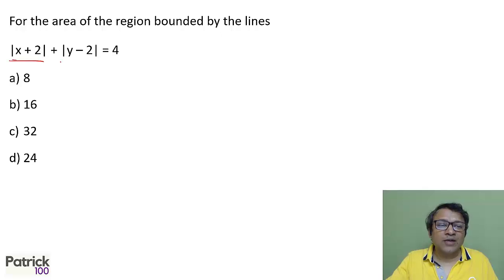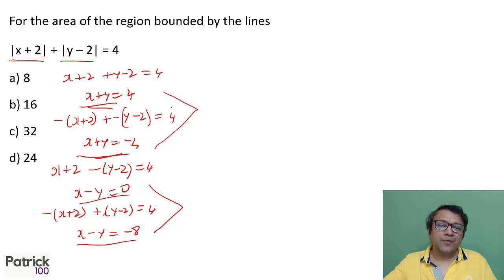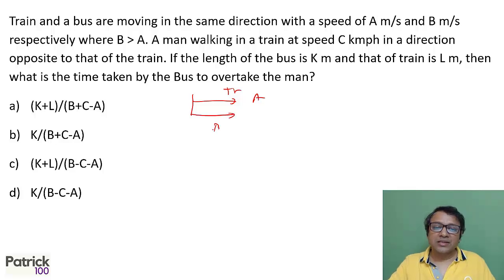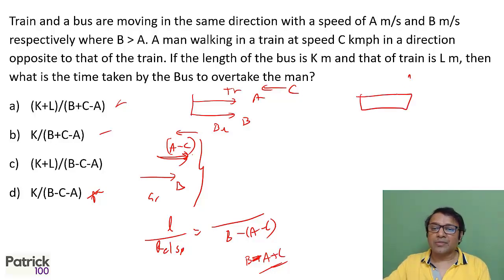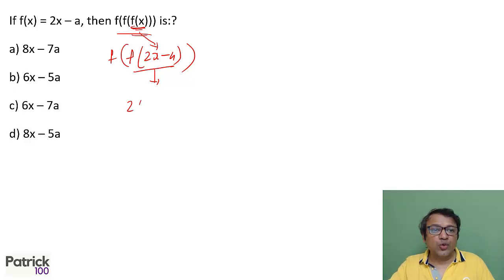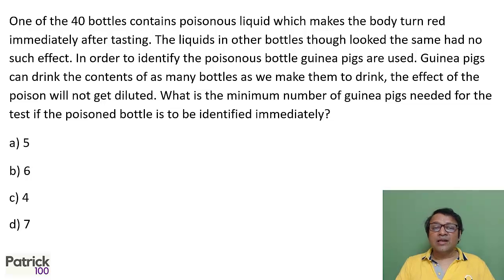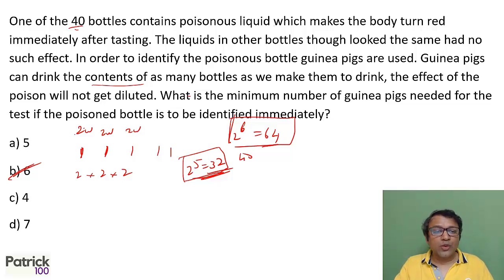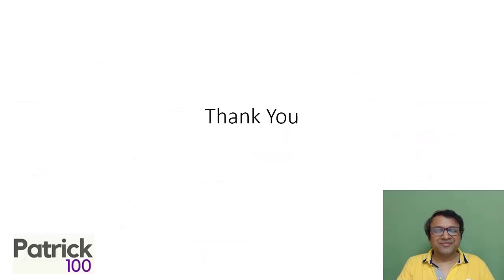Day 12 - Road to 100 Series | CAT 2025 | Practice Questions | Patrick Dsouza | 6 times CAT 100%ile